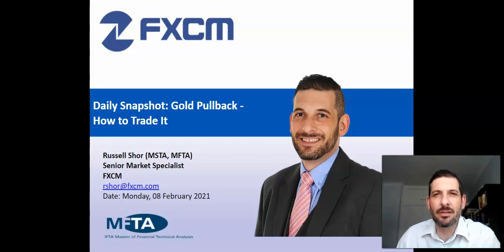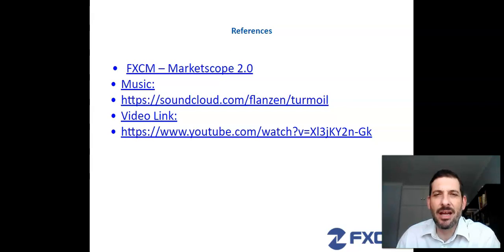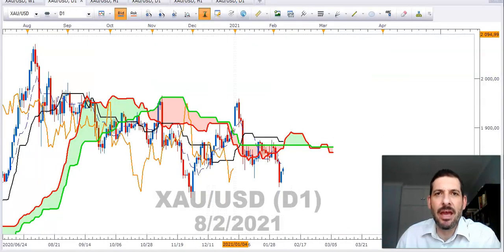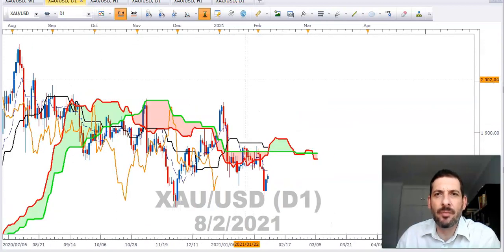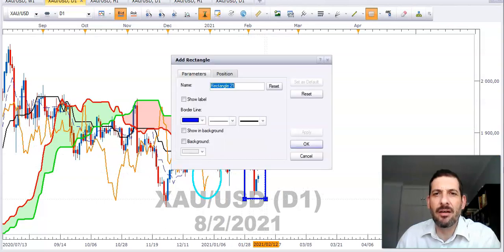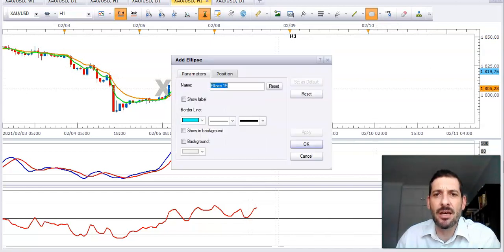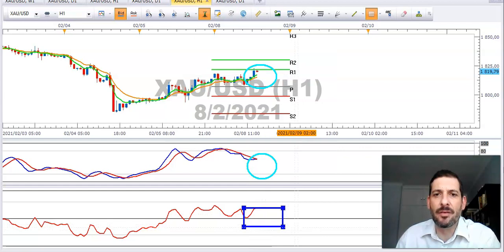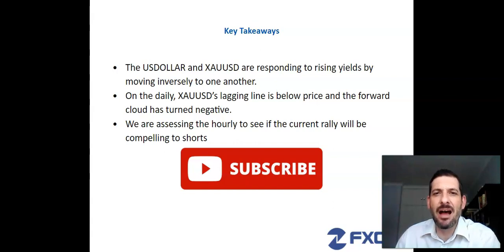Gold rally may be compelling to shorts.